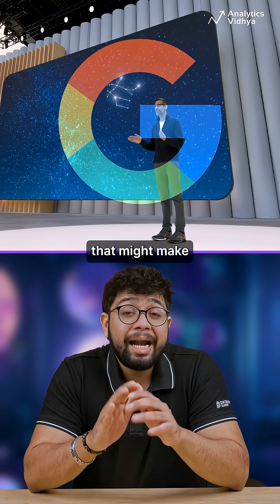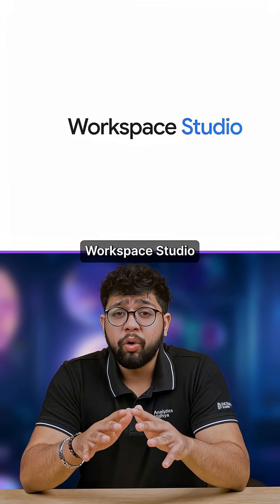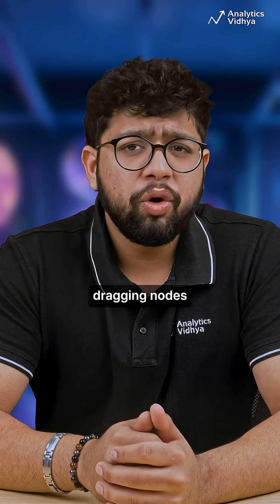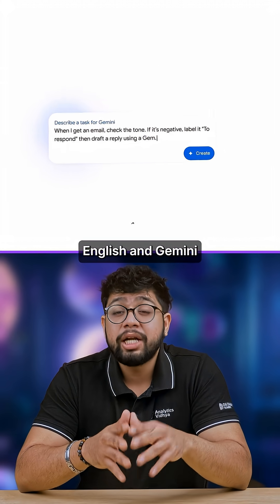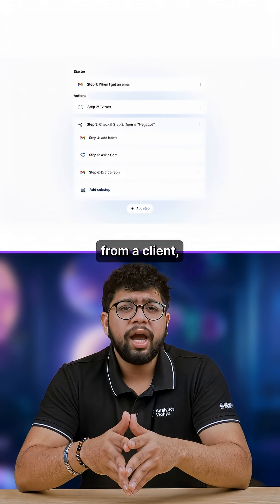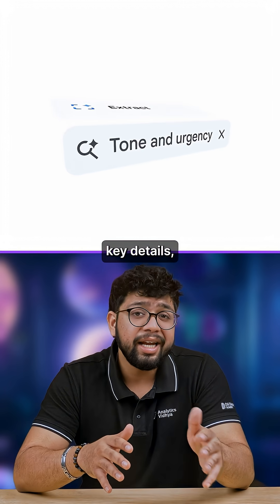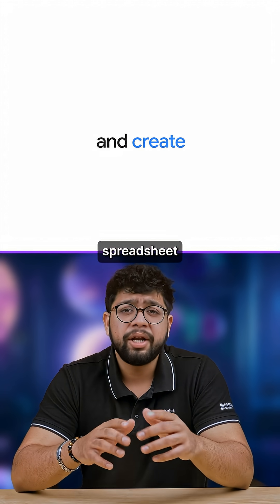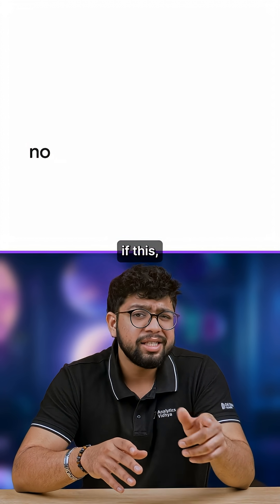Is Google Workspace Studio the END of n8n & Make? 👀🔥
Google Workspace Studio lets anyone build AI-powered automations using plain English—challenging tools like n8n and Make with native, no-code agents inside Gmail, Drive, Docs, and more.